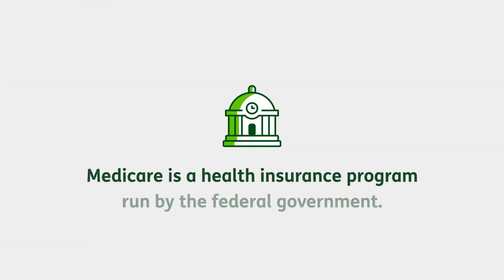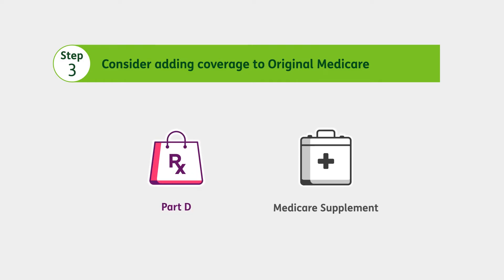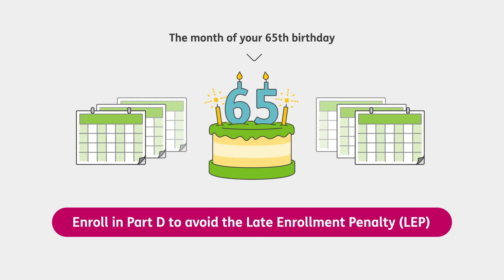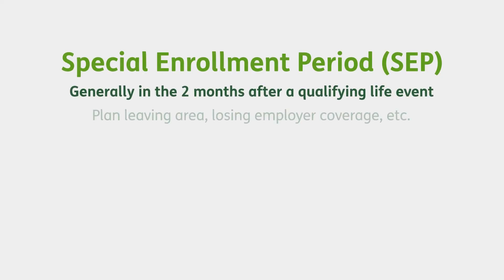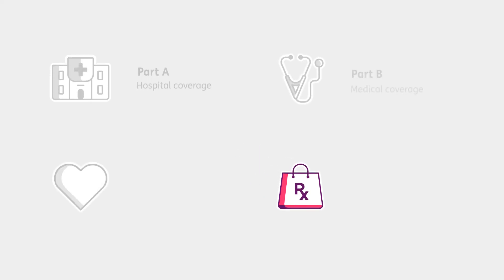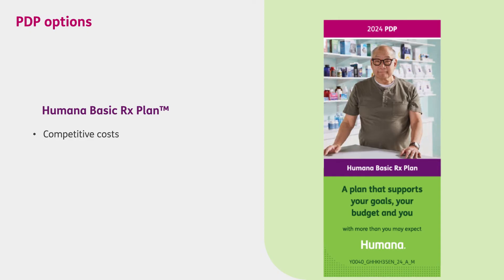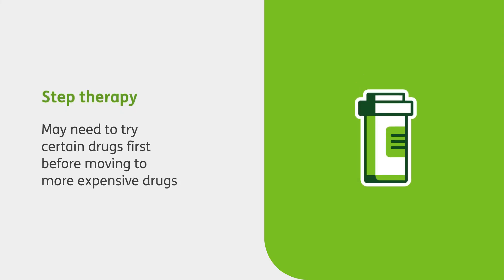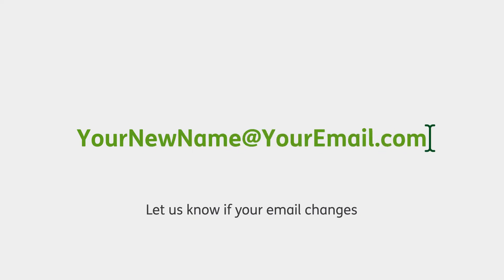2024 PDP sales video l Humana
Is a prescription drug plan (PDP) right for you? Get all the ins and outs in this video—plus learn about the extra benefits and services Humana offers and why millions have chosen Humana as their Medicare Advantage provider.

For 50 years, Humana, headquartered in Louisville, Kentucky, has been an innovator with a commitment to service, health and wellness. Our focus on people, choice, engagement and innovation guides our business practices and decision-making. In addition to group health plans, Humana's diverse lines of business position us to serve millions of people with a wide range of needs, including seniors, military members and self-employed individuals.